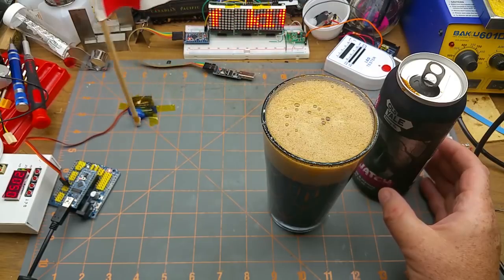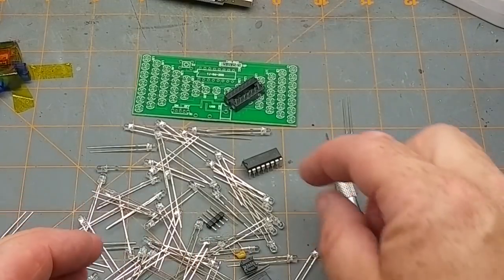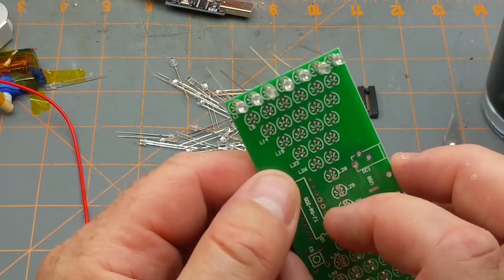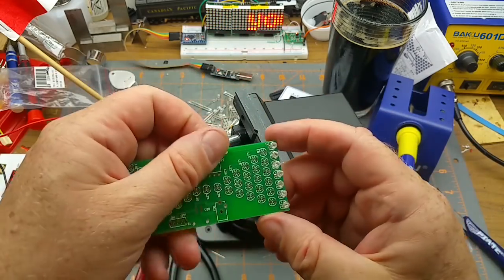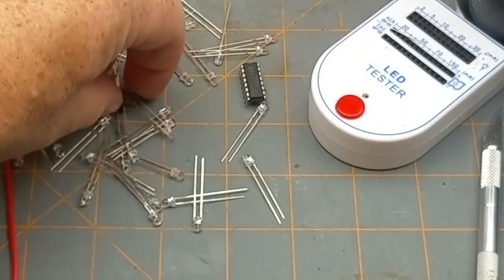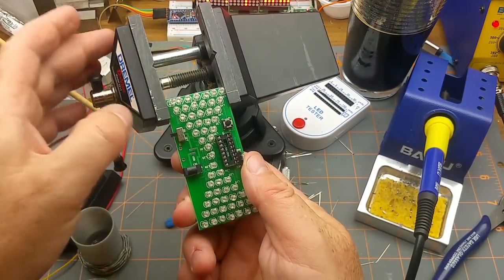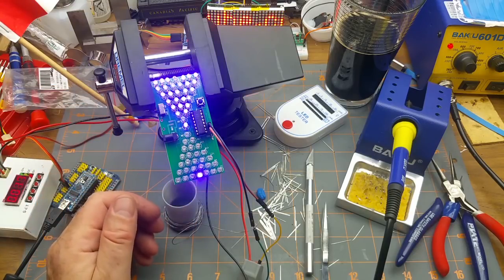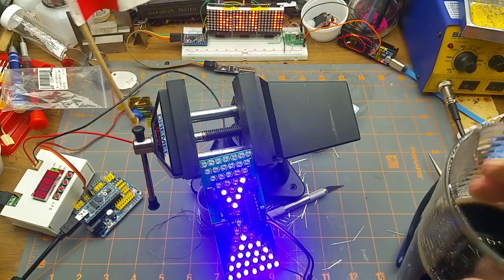Canada Day kit build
Happy Canada Day!

What better way to enjoy the holiday than building a fun little kit and having a fine Canadian craft beer